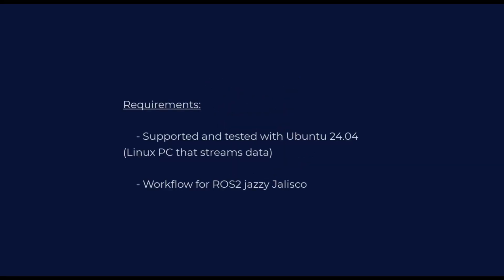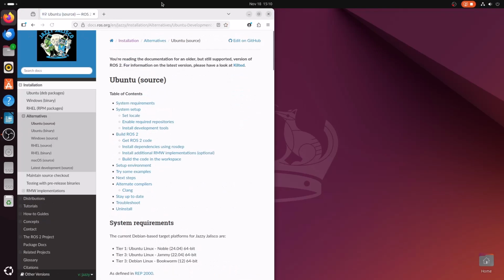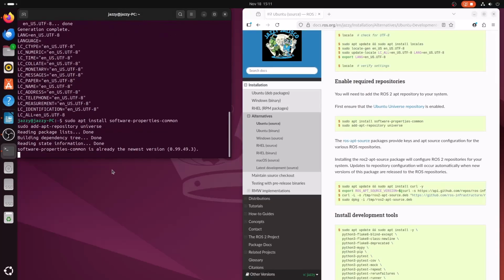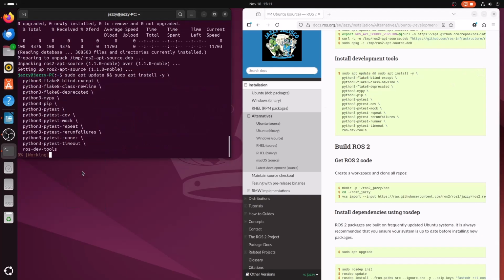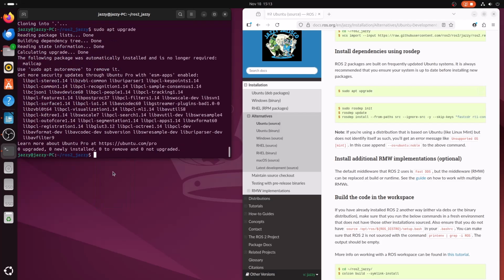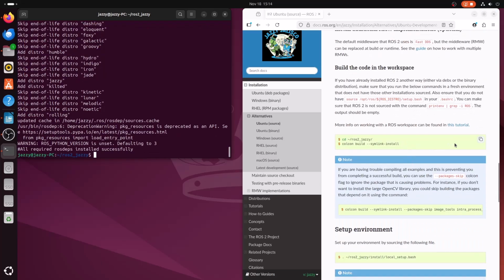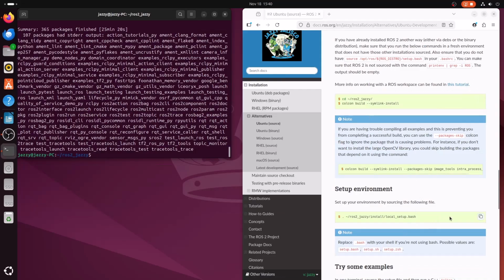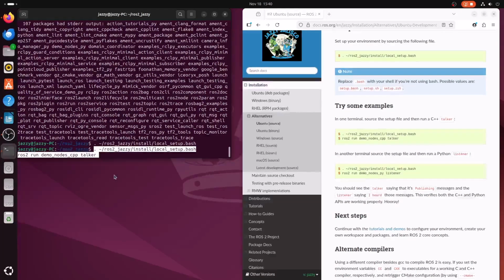Vicon Tracker - How to Install ROS2 Jazzy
Watch our step by step guide on how to install ROS2 Jazzy with your Vicon Tracker System: